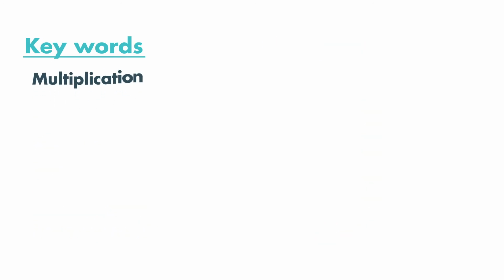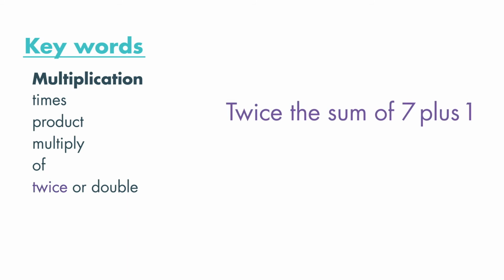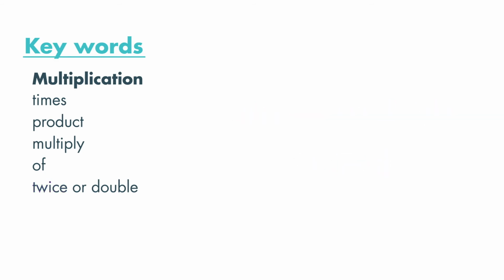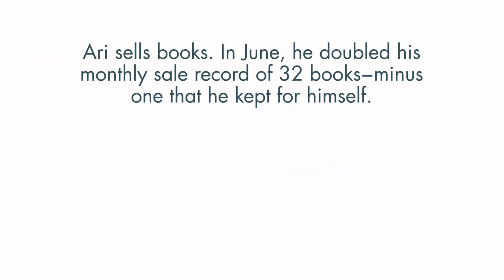Writing Expressions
Learn how to write expressions by using key words like "more than", "times", and "sum of".